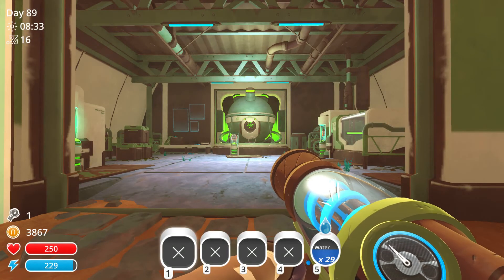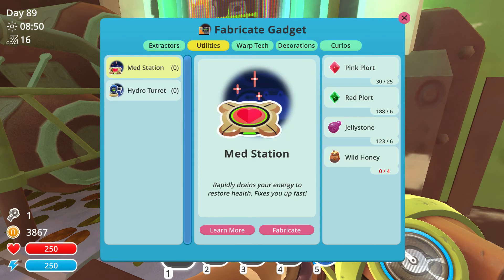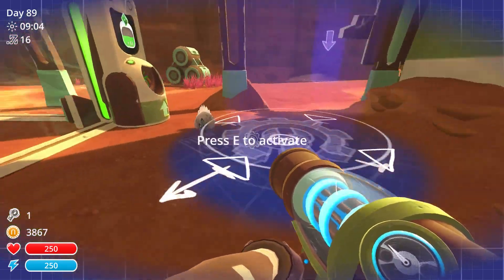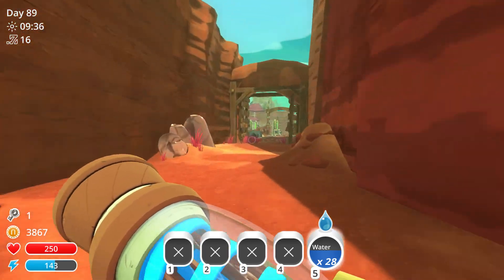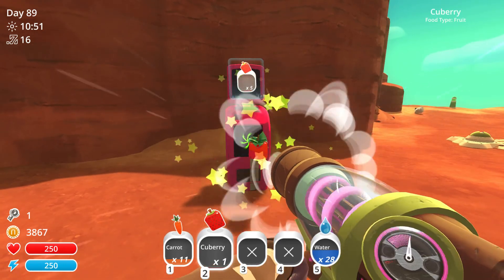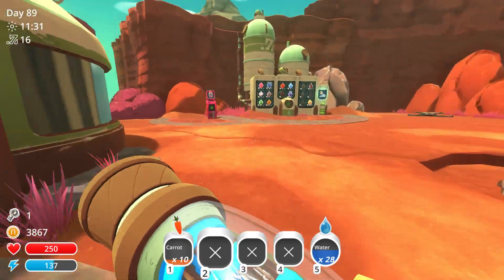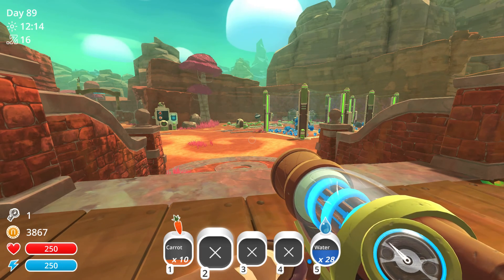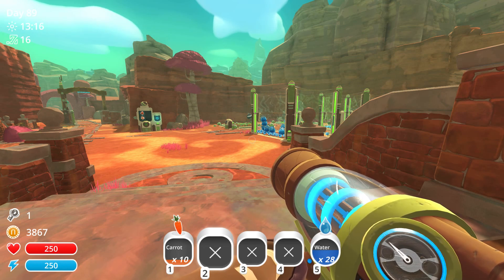Crafting The Pink Warp Depot! Slime Rancher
Hows ya doing boiz, today we are crafting the pink slime teleporter to see what it does. I guess we will call this series, "Crafting With Slime." Hope the video helps and is entertaining. Sub if you want to see when I release more gay videos. CHEERS!